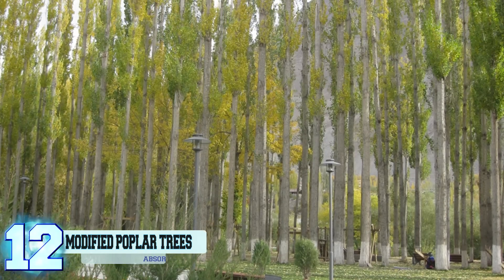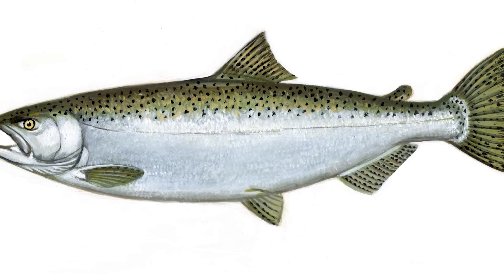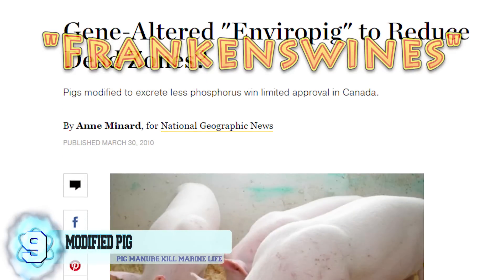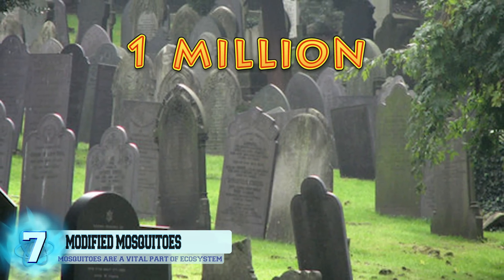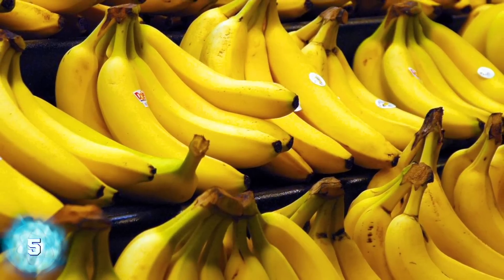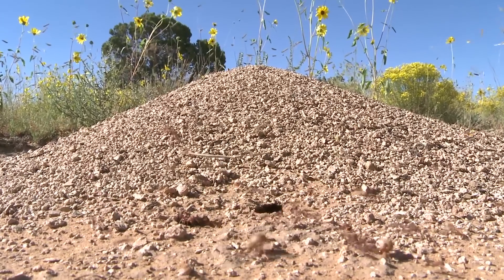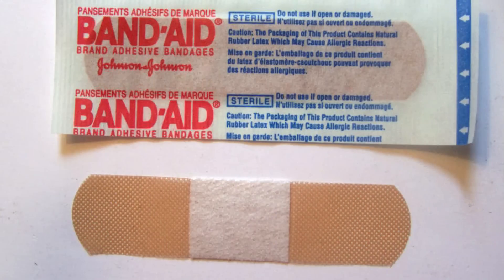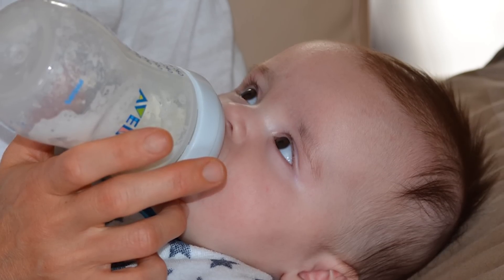12 Weirdest Genetic Scientific Experiments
Top 12 ways we are using science to improve the quality of life here on earth from trees that absorb pollutants  to spider goats!

6. Genetically Modified Chicken Eggs
 A British researcher named Helen Sang has managed to create chickens that are filled with human DNA that carries certain proteins that aid in the fight against skin cancer. The eggs that these chickens lay will be made up of half of these “drug” proteins and will then be isolated so that they can be given to the patients. This would make the process of producing the drug much cheaper and in a more efficient manner because there isn’t a need to use any expensive bioreactors. However, people have questioned if this will allow chickens to be reclassified as “medical equipment” instead of “animals” and work around animal rights laws

5. Genetically Modified Bananas
 An Indian research team successfully cultivated bananas that come infused with the vaccination for Hepatitis B back in 2007. Not only that, but they’ve also managed to infuse other produce such as lettuce, potatoes, carrots, and even tobacco. Basically, what a vaccine does is it introduces a weaker version of whatever virus into your body and allows your immune system to create antibodies to help defend against the foreign invader if you should come into contact with the full-strength form. That’s why doctors suggest you should get a flu shot every year in case if the virus has adapted into a strain that’s now immune.

4. Genetically Modified Cabbage
It was back in 2002 when researchers at the College of Life Sciences in Beijing created a strain of cabbages that are laced with one of the most toxic venoms known to man. This venom is derived from Androctonus australis, a species of scorpion that is one of the deadliest in the world and claims several lives each year. Their venom is as toxic as that of the black mamba’s so why would someone put this in something they eat? Well, the venom is actually modified so that it will only harm insects and acts as a built-in pesticide towards caterpillars who try to eat it. Many wonder how long it would take for these cabbages to potentially develop a strain that could actually be toxic to humans.

3. Genetically Modified Tadpoles
A biologist by the name of Elizabeth Jones and a neuroscientist named Nicholas Dale who both work at the University of Warwick, along with their team, have managed to discover a genetic switch that causes tadpoles to develop an extra eye. This was found out when they were researching how “ectoenzyme” molecules were injected into the developing embryos of the African clawed frog that were made up of just eight cells. One of the ectoenzymes led to the third eye being grown and it even grows an extra eye when injected into other developing body cells which made tadpoles grow eyes on their abdomen, sides, and tail.

2. Genetically Modified Goats
A professor at the University of Wyoming named Randy Lewis has successfully created goats that are able to produce milk with spider silk proteins. Spider silk is one of the strongest materials to be found on earth and has a multitude of uses such as bandages, bulletproof vests, and even artificial tendons. Unfortunately, harvesting all this silk takes a tremendous amount of time and from thousands of spiders that can’t be kept in the same environment because they tend to kill each other. That’s where goats come to help solve this issue. By splicing their milk producing gene with the spider silk gene, Lewis was able to create goat offspring that were able to keep the silk gene.

1. Genetically Modified Cow’s Milk
In a weird event, scientists in China have successfully mixed cloned human genes into the DNA of a cow embryo that was then inserted into a female cow. This is how they were able to create cow milk that has exactly the same genetic makeup as the milk a human mother would produce. Ning Li, who is in charge of this research, has stated the gene splicing has already worked on over 200 cows. The whole reason behind this experimentation is because they want to create a genetically modified alternative for baby formula, though people are skeptical about feeding their baby anything genetically modified.